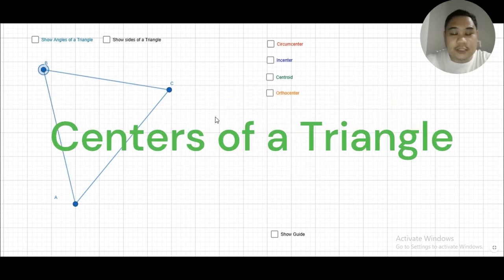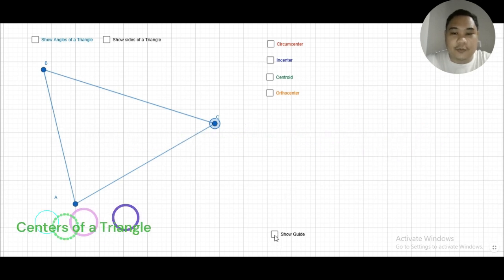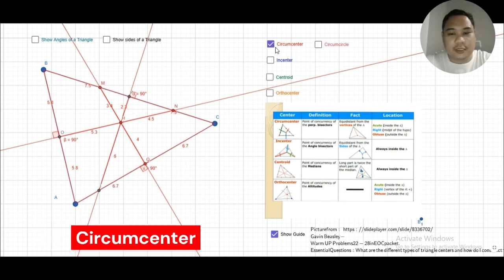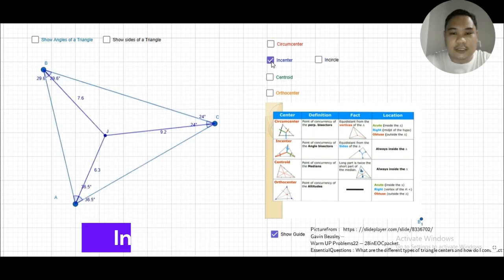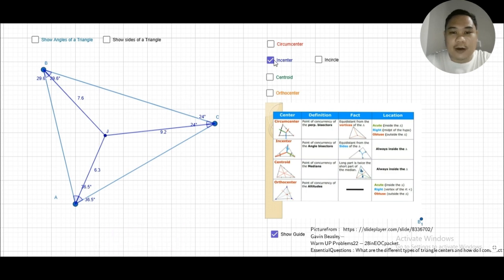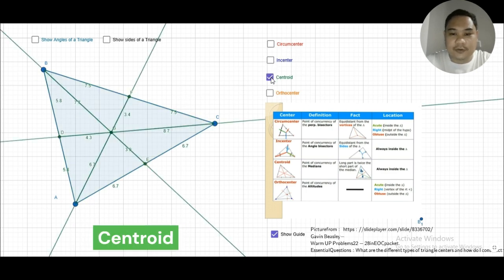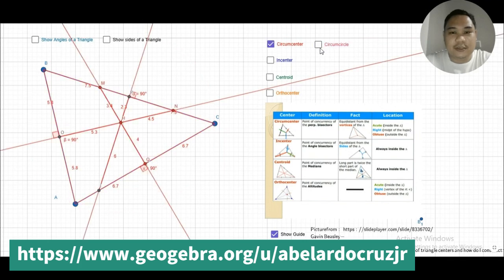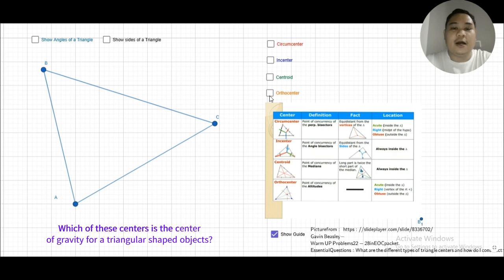Common Centers of a Triangle